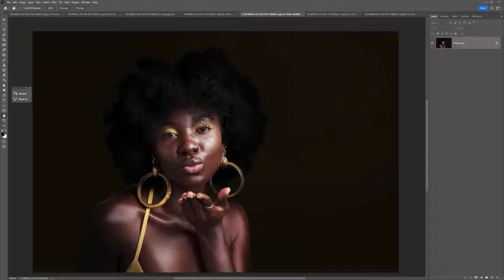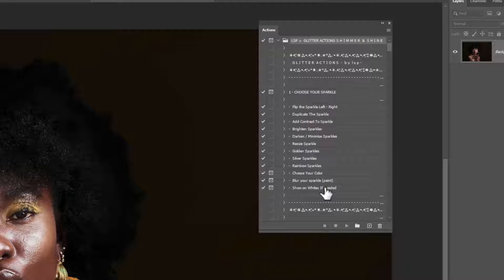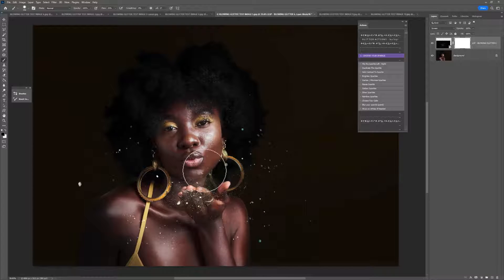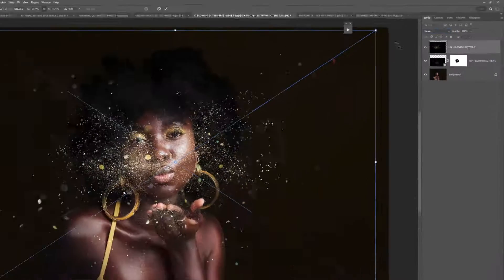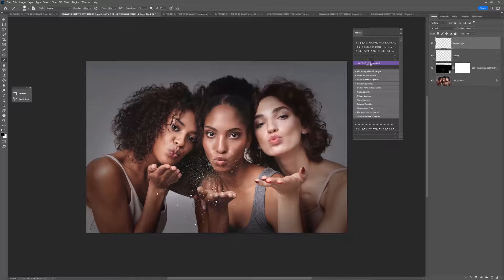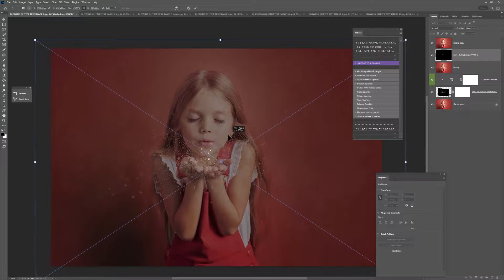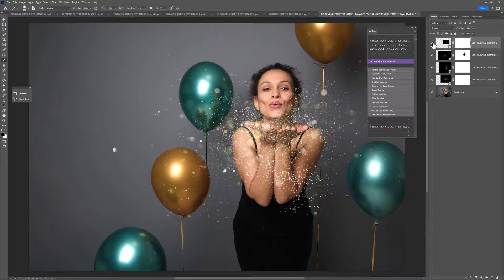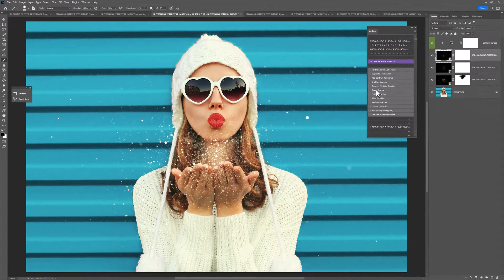Blowing Glitter in Photoshop with the LSP Glitter Overlays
How to add gorgeous real blowing glitter to your shots in Photoshop in just seconds with this overlay collection.